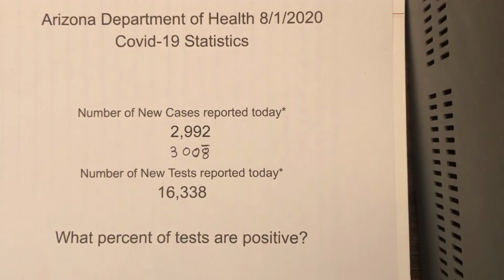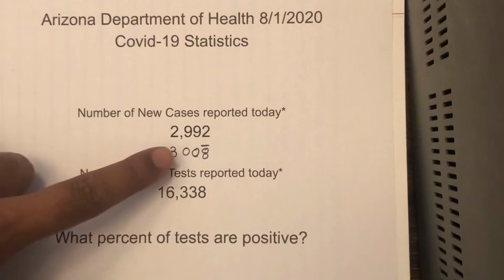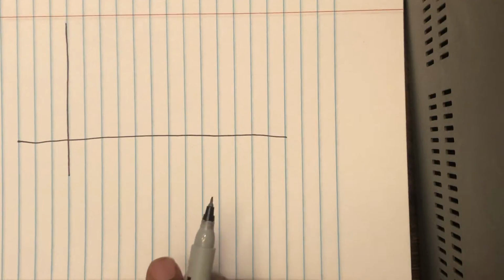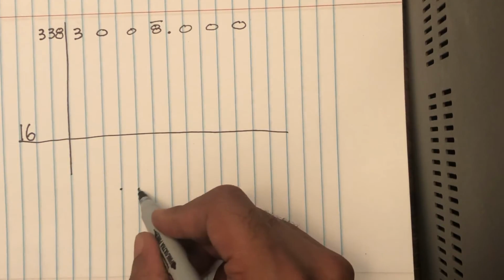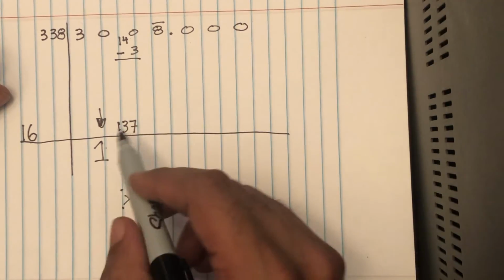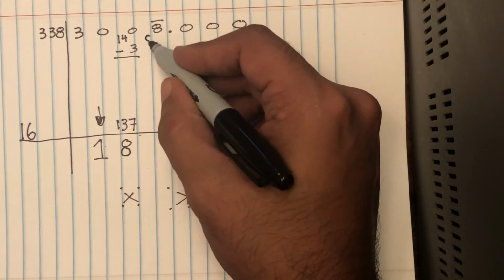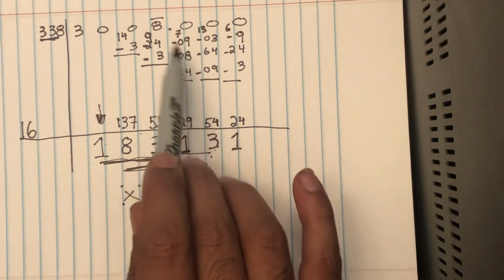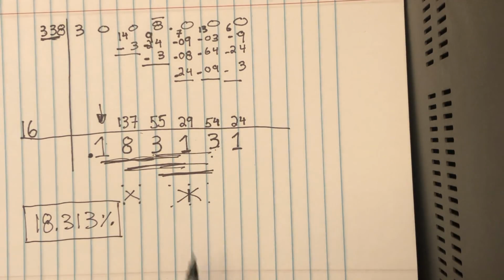Az covid positive rate 8/1/2020 3 flag digits with vinculum and decimals.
2,992/16,338

with vinculum and decimals